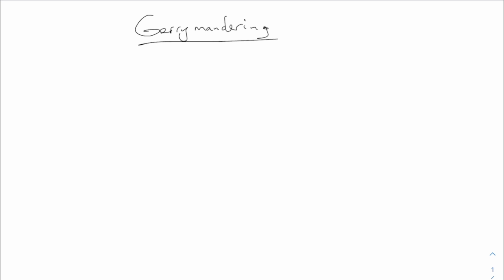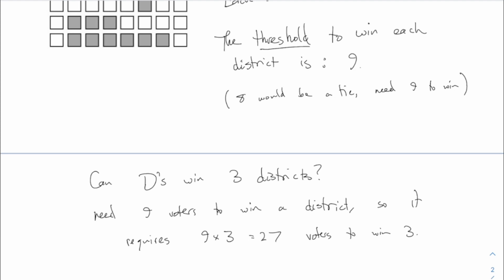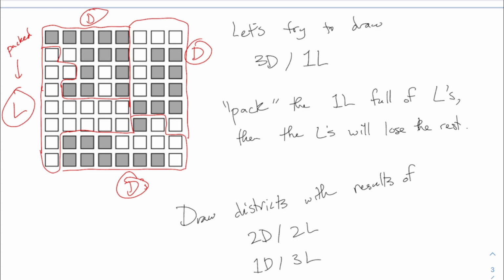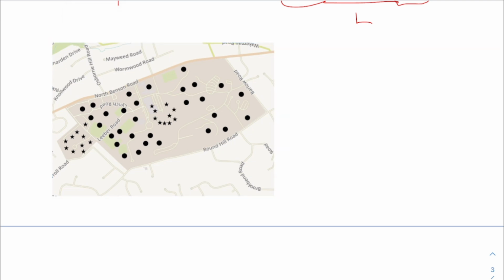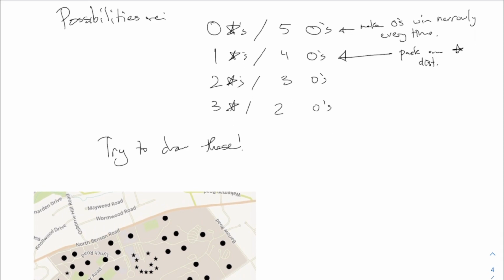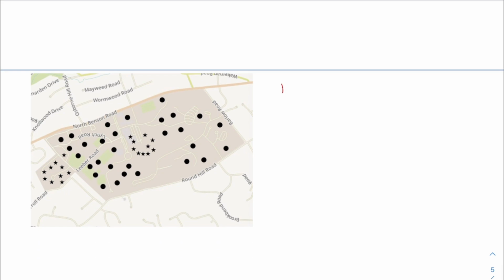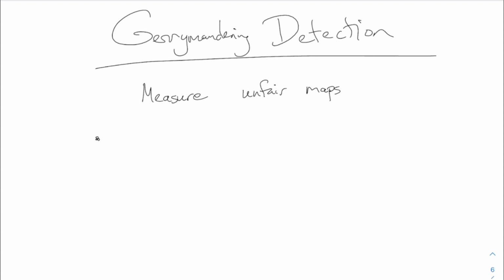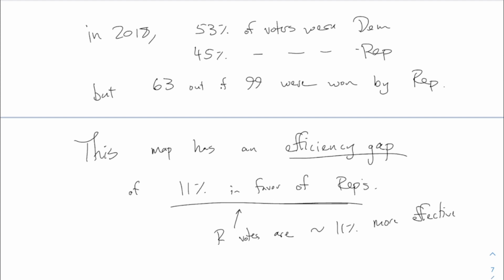Math Explorations, ep11: Drawing Gerrymandered districts (Mar 21, 2023)